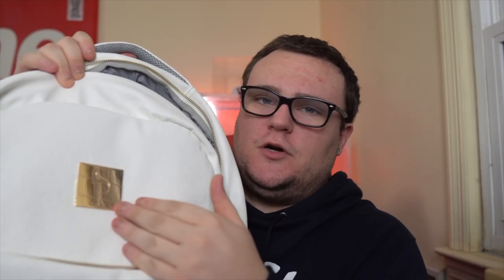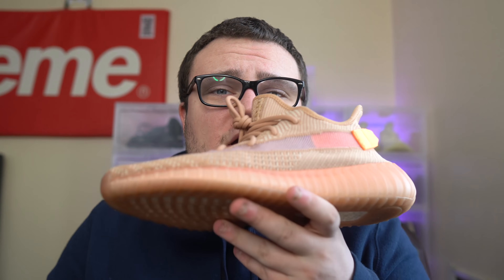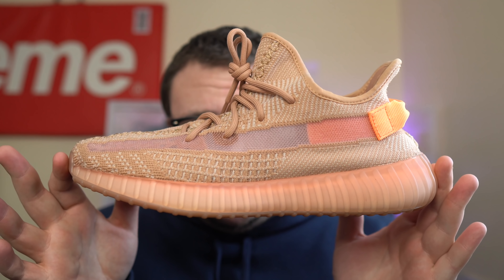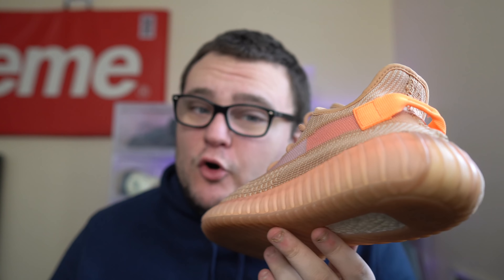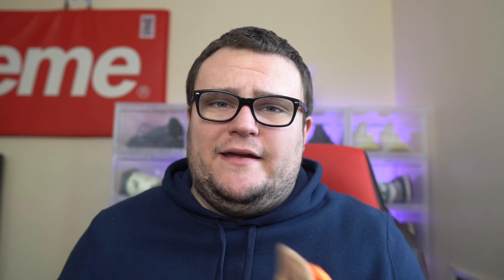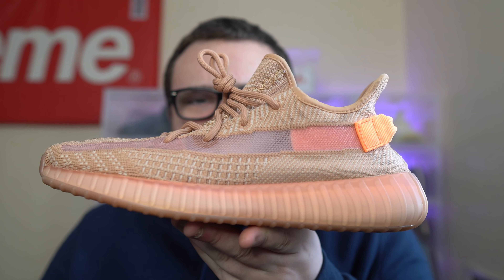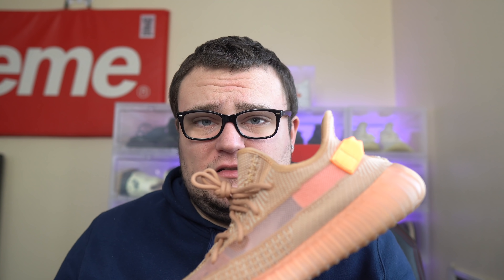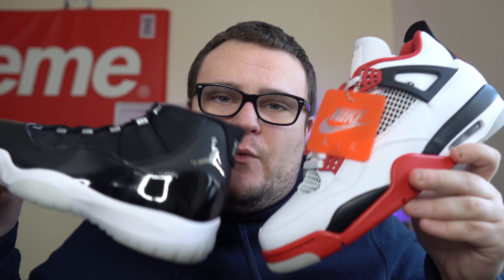DO NOT SELL YEEZY 350 SAND TAUPE 📈